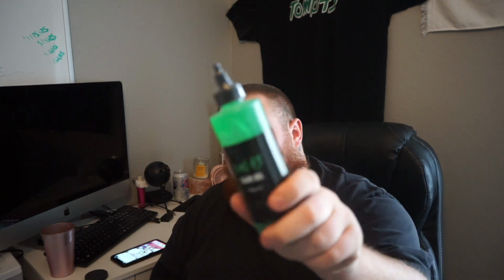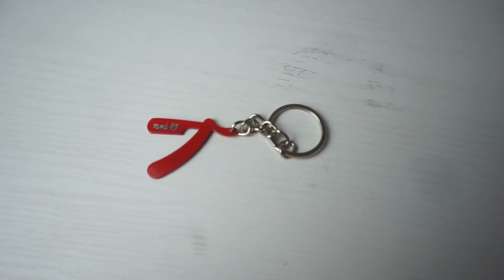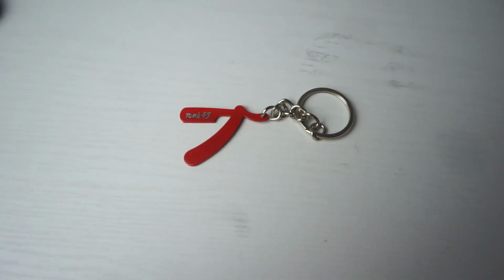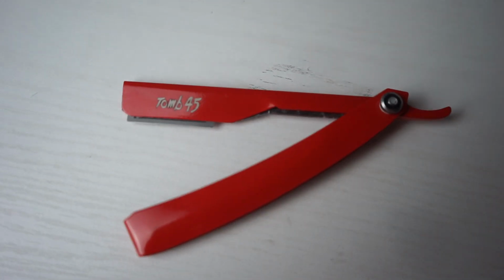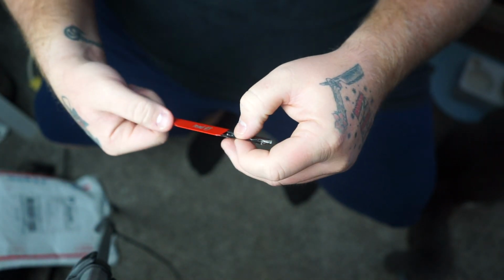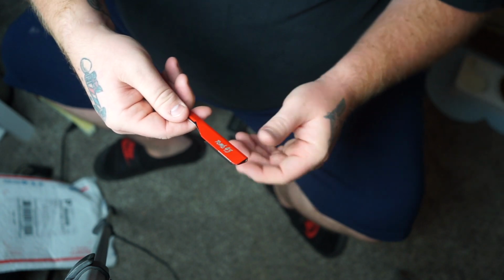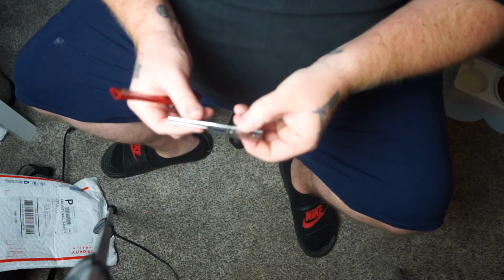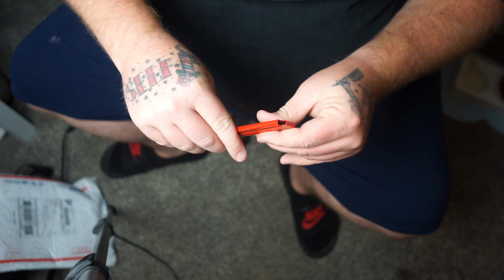Limited Edition Tomb45 Razor unboxing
CLIPPERS & TRIMMERS
Wahl Cordless Senior
Andis Cordless Master Slimline Pro Li
Andis Cordless T outliner
Babyliss Fx Skeleton Trimmer
Babyliss Fx Clipper
Tomb45 Powered Mat
PowerClip for Wahl Magics
PowerClip For Wahl Senior
PowerClip for BaByliss Trimmer
PowerClip for Andis T Outliner

SHAVERS & RAZORS
BaByliss Shaver
Andis Shaver
Razor Holder
Derby Razor Blades
Shave Gel